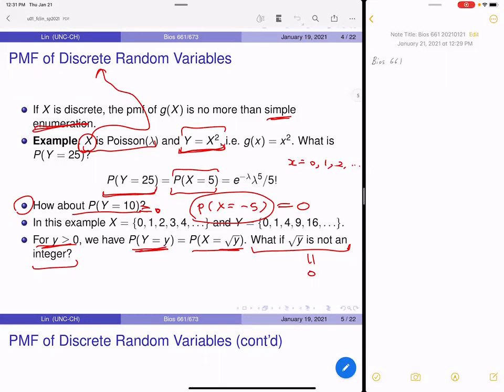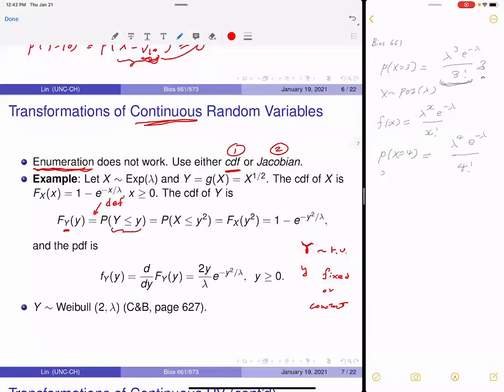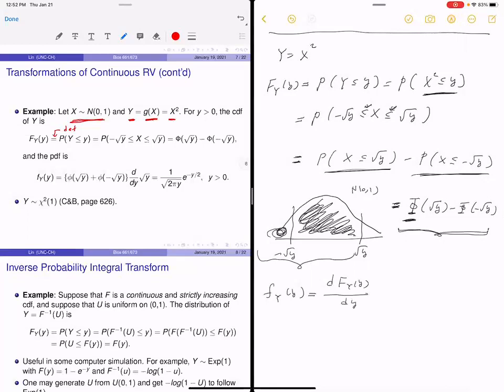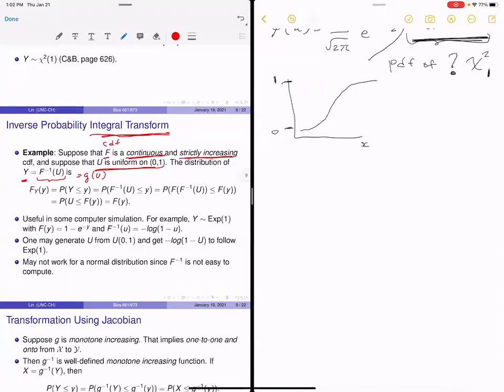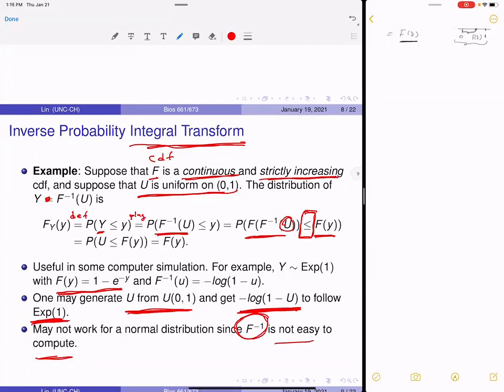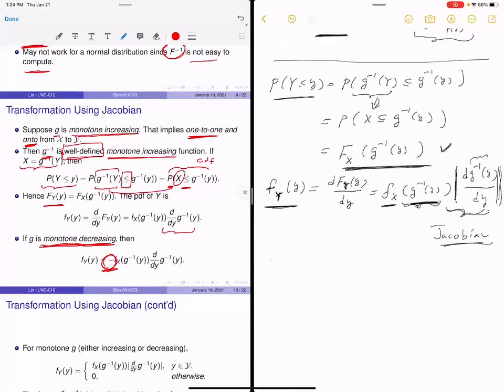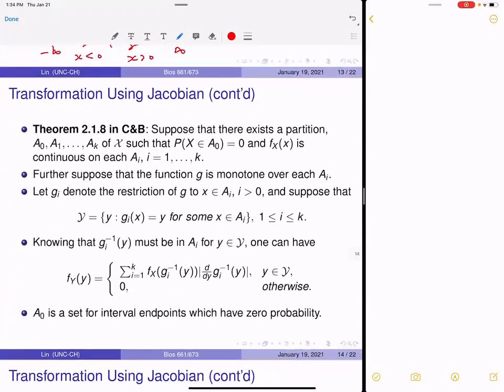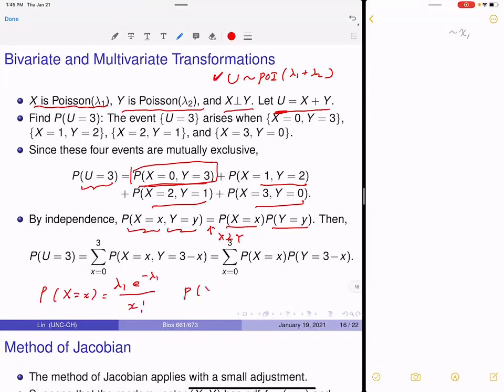bios 661_673 20210121